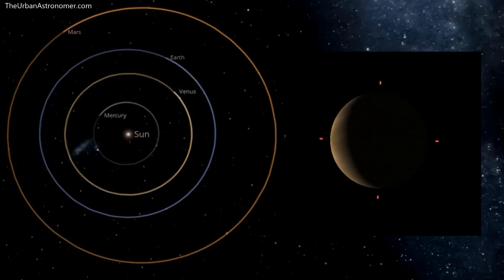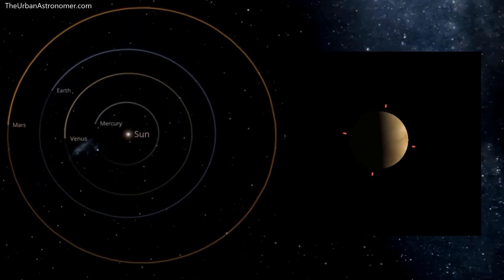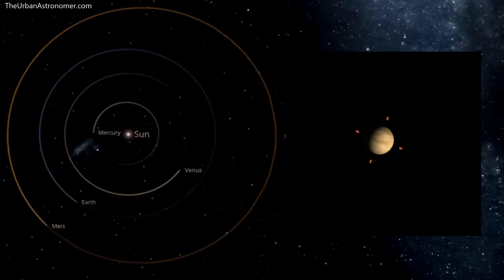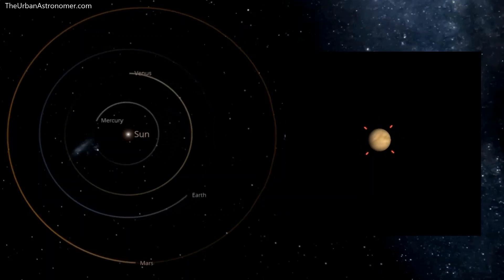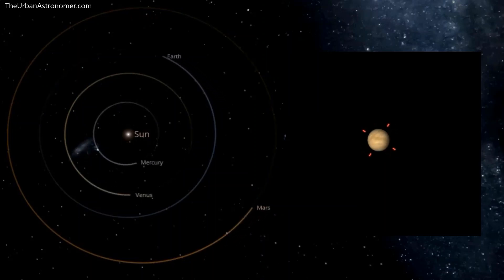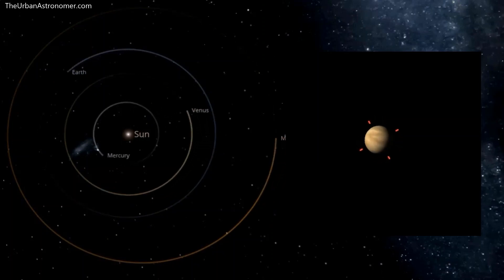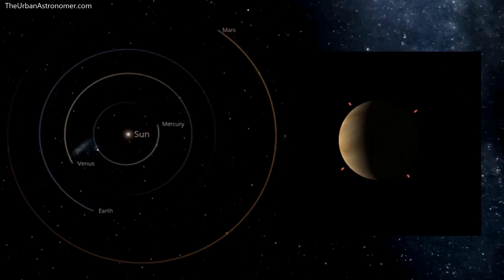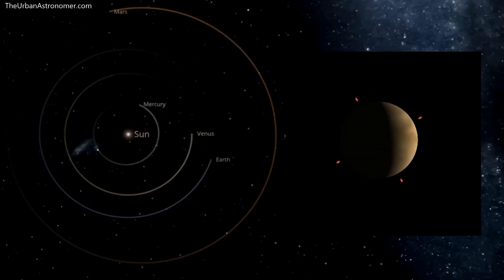Visually understand the Phases of Venus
This video helps you visually understand how Venus goes through its phases and why it appears like it does.

Music
Stuck In The Air By The Tower of Light